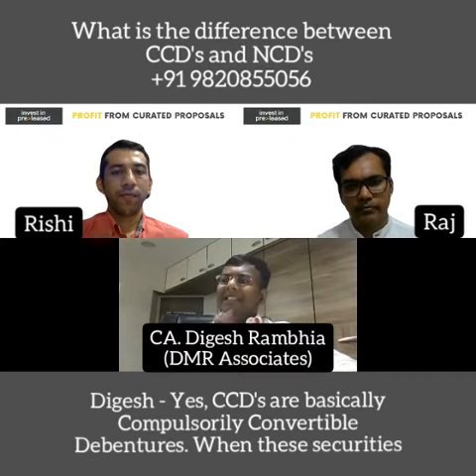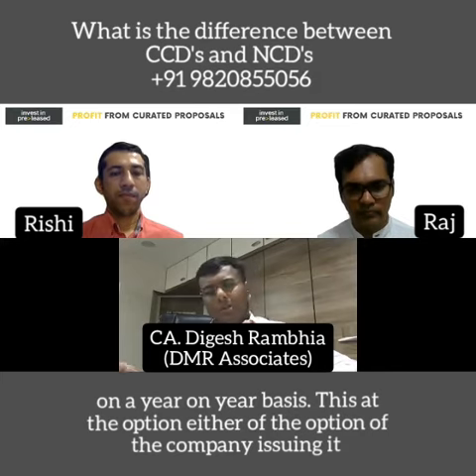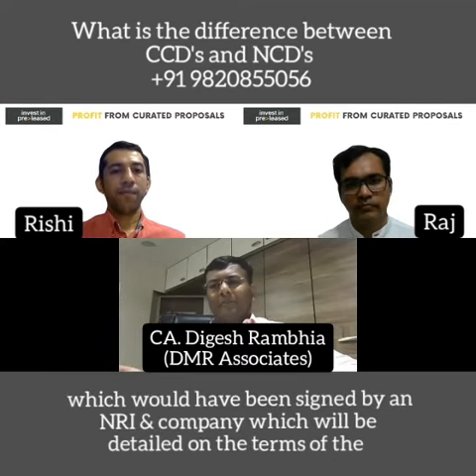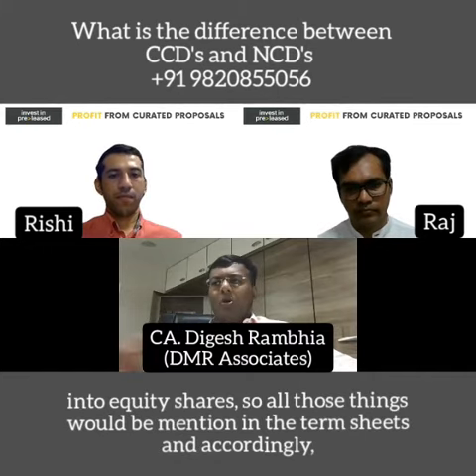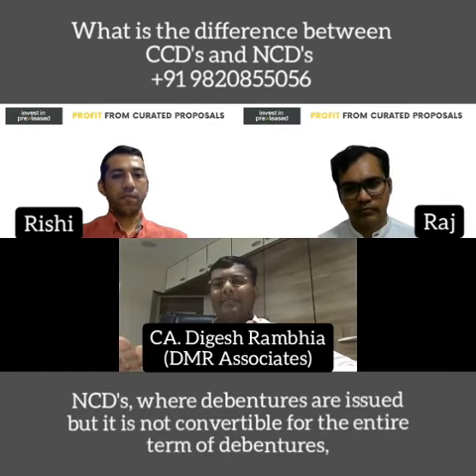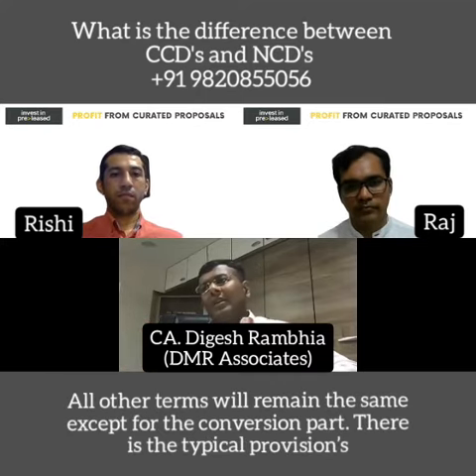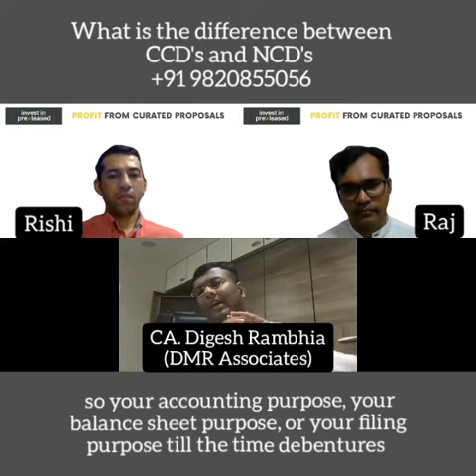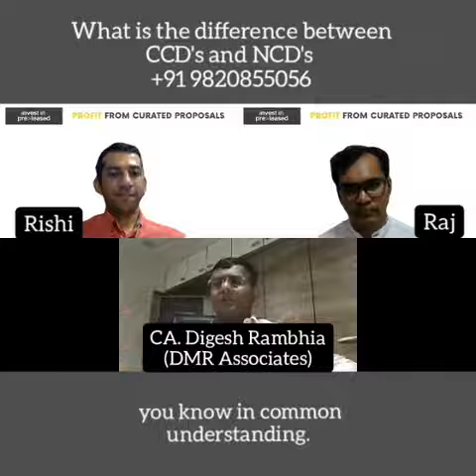Q#24 Difference between CCDs (Compulsorily Convertible Debentures)& NCDs(Non-Convertible Debentures)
Get your answer to the above topic from CA Mr. Digesh Rambhia.

Are you an NRI/PIO/OCI investor? Please give us your details so we could offer you curated property proposals to profit